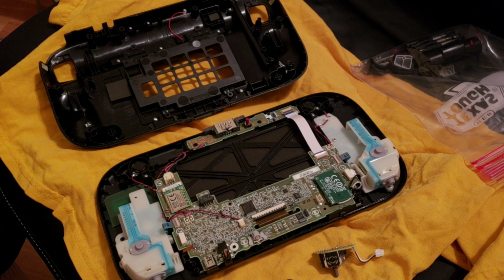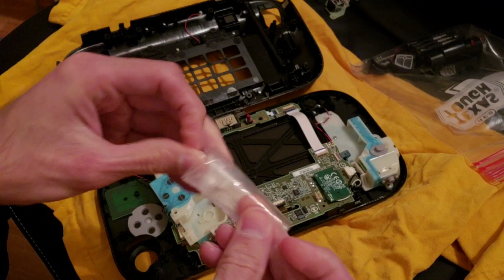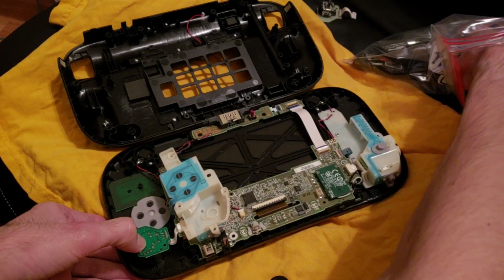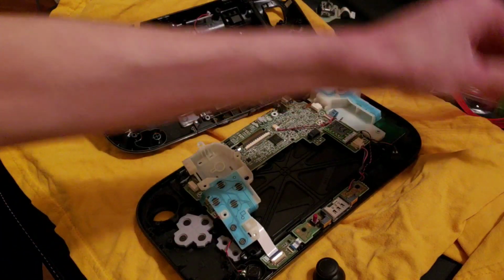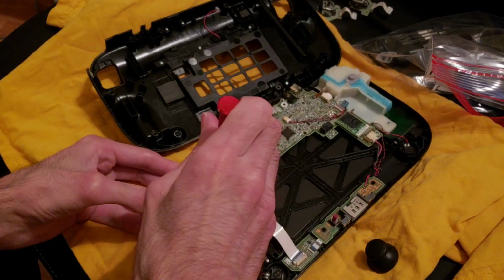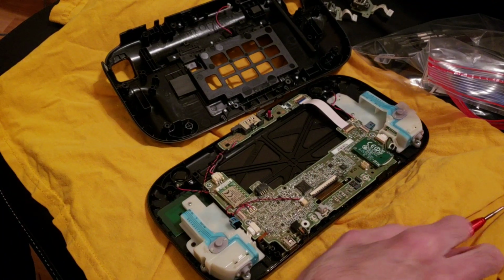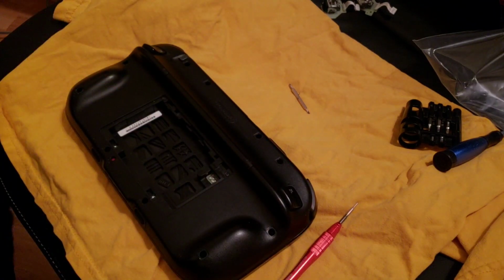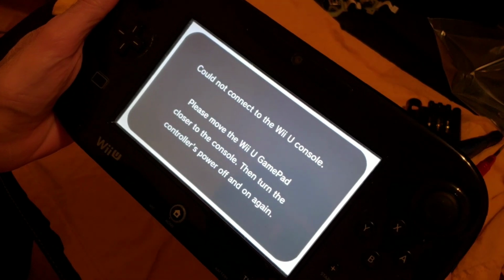Wii U Gamepad toggle switch and battery replacement